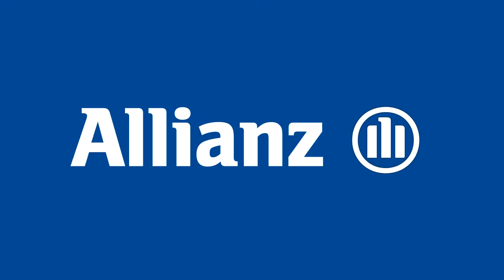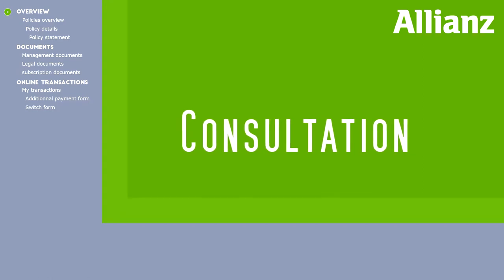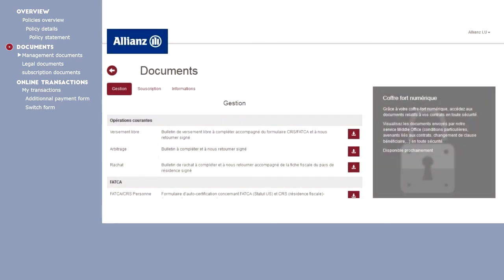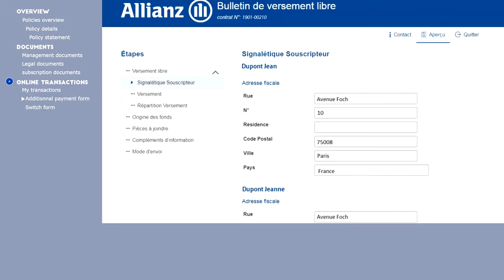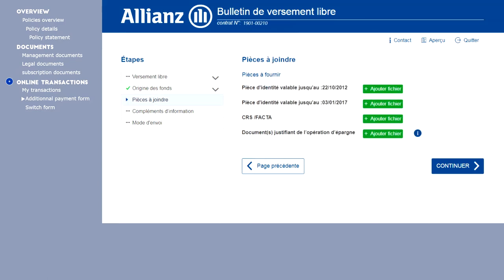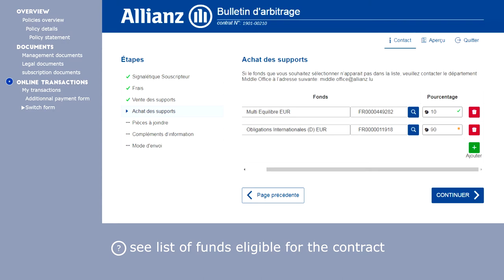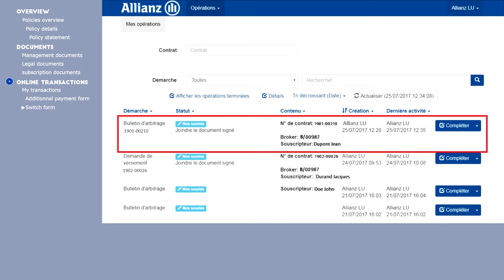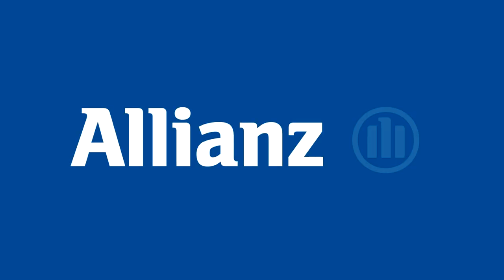Tutorial Allianz ENG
Tutorial for the new Allianz webapp, made for CD Pub Luxembourg.